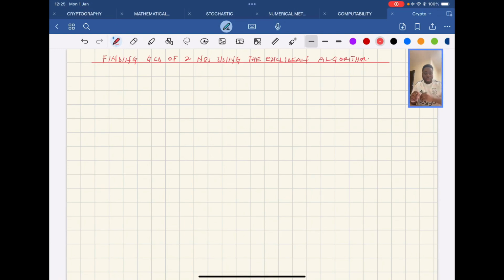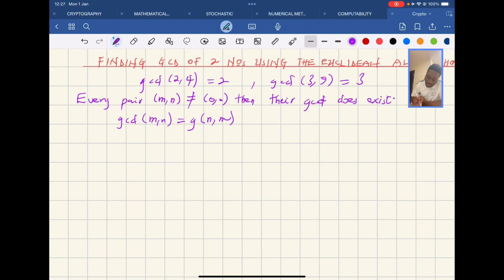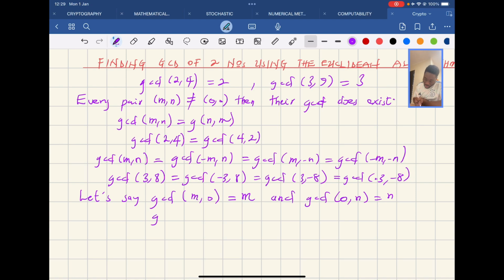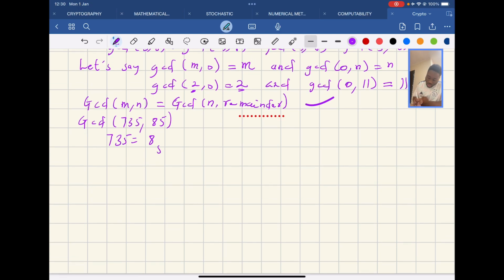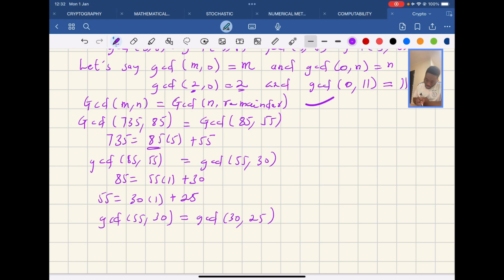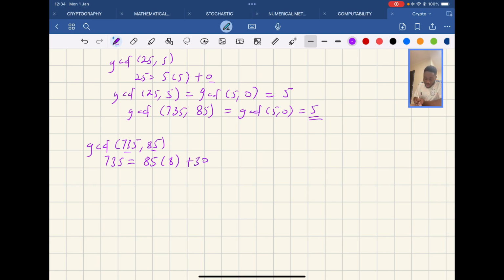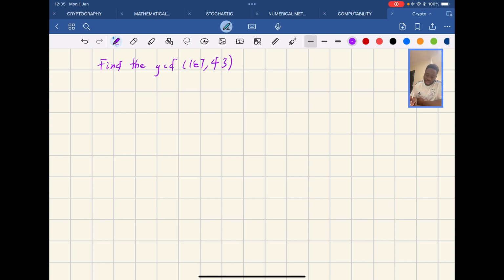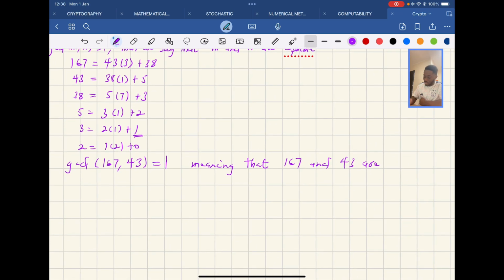Finding the GCD of two numbers using the Euclidean Algorithm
Hey there, math enthusiasts! Ever wondered how to find the Greatest Common Divisor (GCD) using the Euclidean Algorithm? Join me in this video as I guide you through each step, making math not just understandable but also fun! Let’s unravel the mystery behind GCD calculations together and explore how this method plays a crucial role in math and cryptography. Ready to dive into the word of numbers with me? Let’s get started!